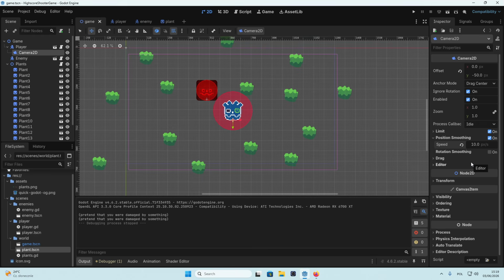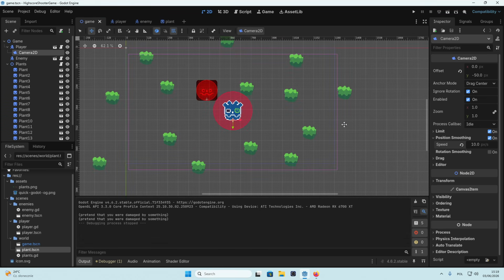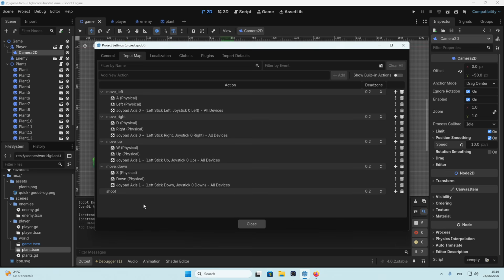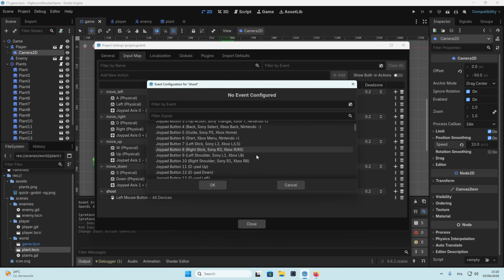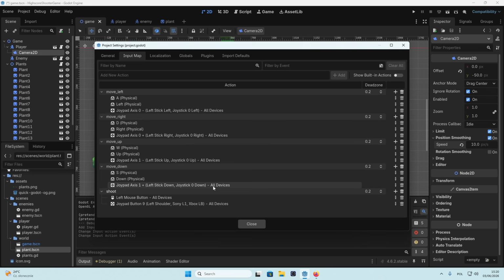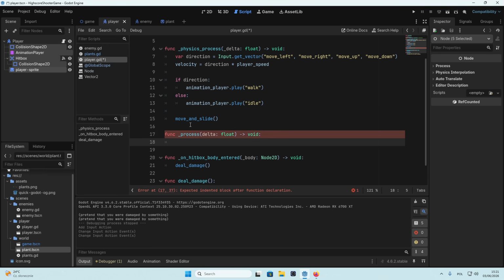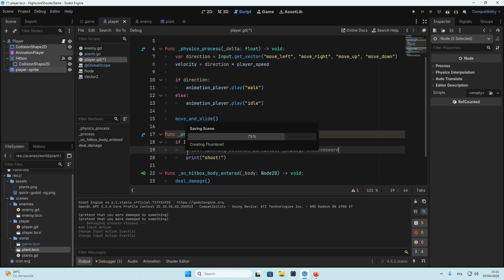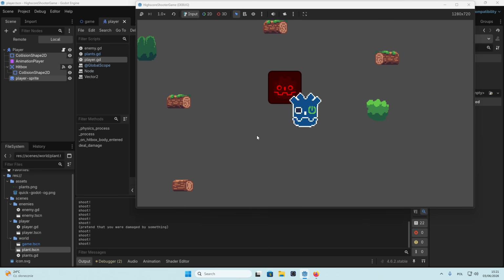Create and Use Input Actions - Godot Tutorial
Learn how to create and use new input actions in GODOT 4.6. In this short video we add a "shoot" action in Project → Project Settings → Input Map, bind mouse, keyboard and gamepad buttons, then check the action in the player script using func _process() and Input.is_action_just_pressed("shoot"). You’ll see how to trigger behavior (print, spawn bullets or particles) and test the input in-game. This method works in Godot 4.6 and is compatible with other Godot 4.x versions, making it easy to add actions like jump, shoot or interact to your game.

How to create input action in GODOT 4.6?
How to use Input.is_action_just_pressed in GODOT 4.6?
Where is the Input Map in GODOT 4.6 Project Settings?

0:00 Intro and overview
0:09 Using Godot 4.6 (version note)
0:18 Goal: add a shooting input action
0:25 Open Project → Project Settings → Input Map
0:36 Add new action (type name and Add)
0:49 Bind left mouse, keyboard and gamepad buttons
1:39 Access the action in your player script
1:50 Use func _process() and Input.is_action_just_pressed("shoot")
2:34 Test input in-game
2:37 Outro and next steps